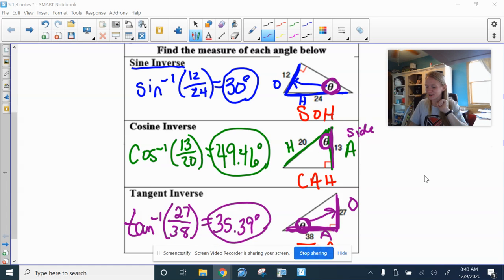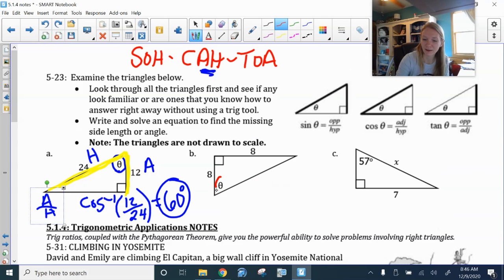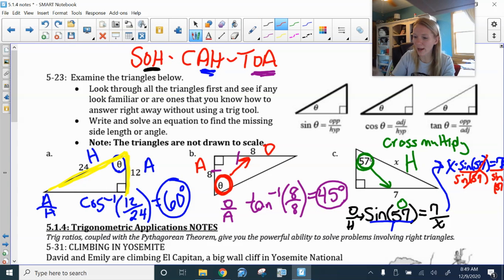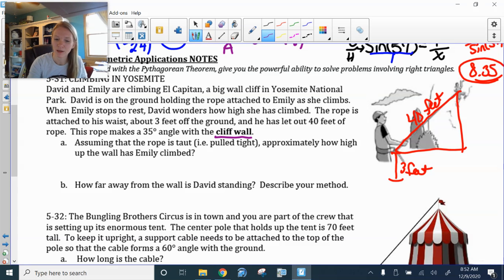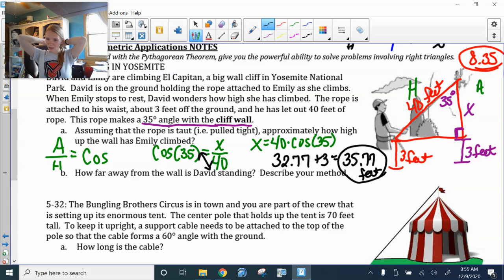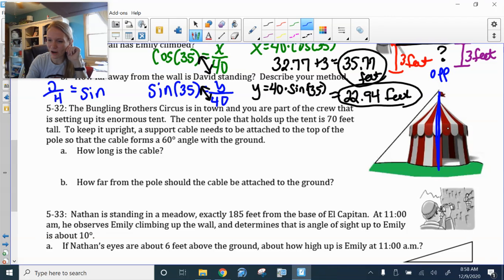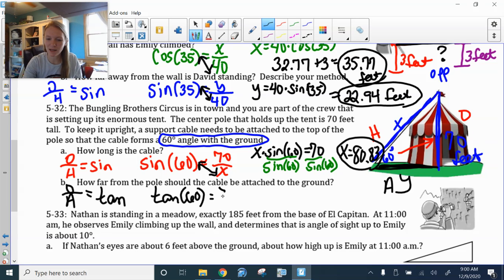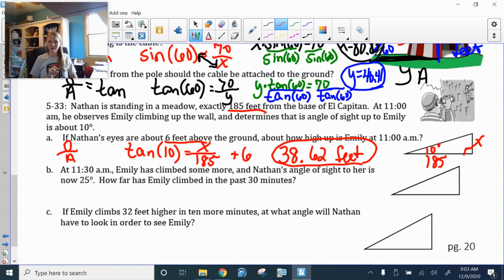Geo 5.1.4 Notes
Applications of sin,cos,tan